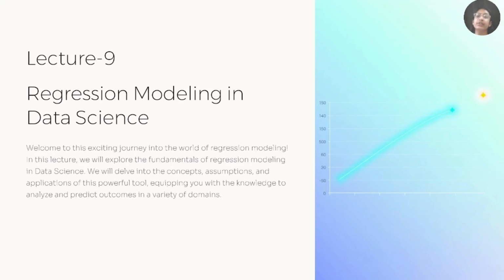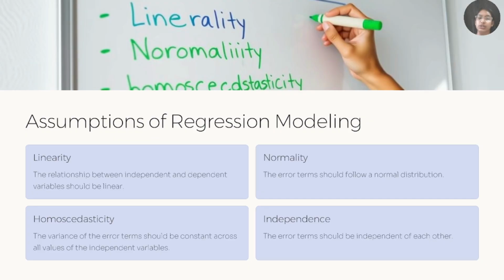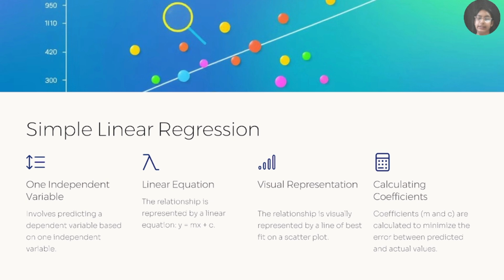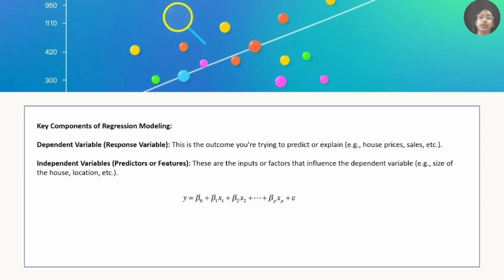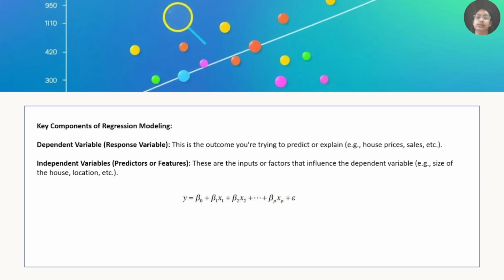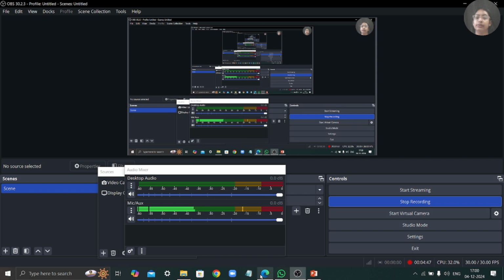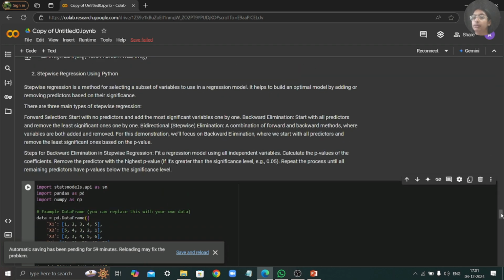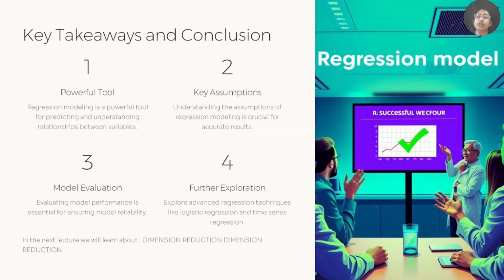#9: REGRESSION MODELLING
Welcome to Episode 9 of our Data Science series! 🎥

In this video, we dive deep into Regression Modelling, one of the foundational techniques in predictive analytics. 📈 Whether you're a beginner or looking to refine your skills, this tutorial will guide you through the key concepts and applications of regression.

What you'll learn:
What is Regression Modelling? 🤔
Types of Regression: Linear, Logistic, and Polynomial
Building regression models step-by-step
How to evaluate model performance (R-squared, MSE, etc.)
Practical applications of regression in real-world scenarios
Highlights:
✅ Easy-to-follow explanations

Let’s unlock the power of data, one model at a time! 🚀